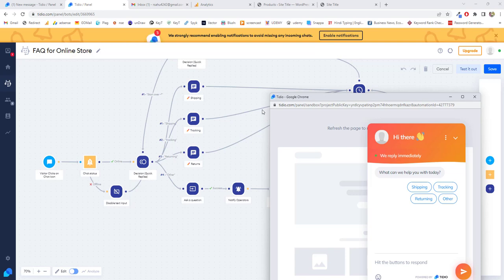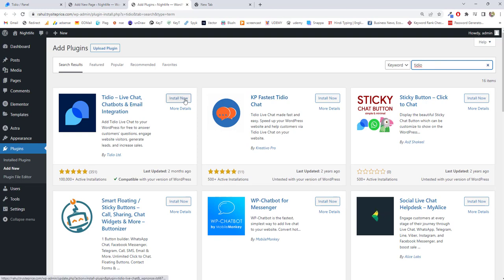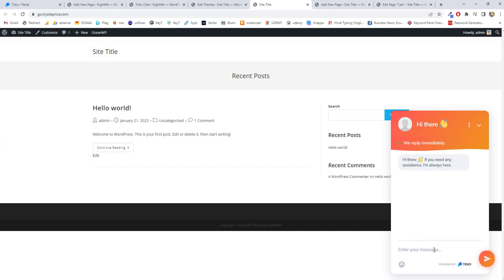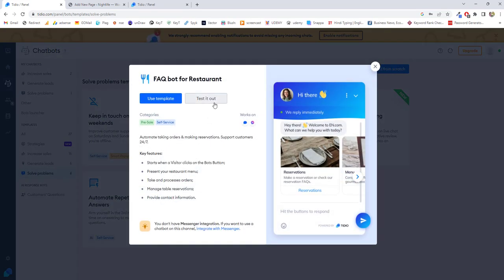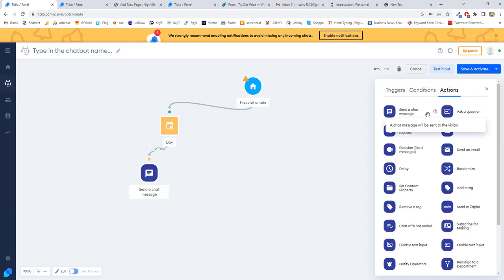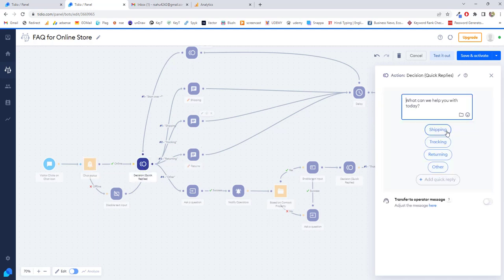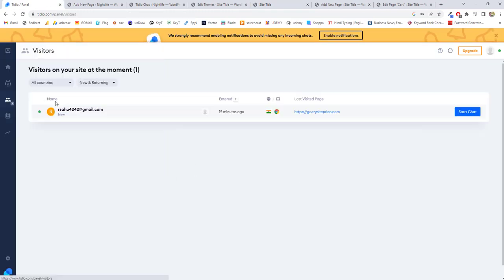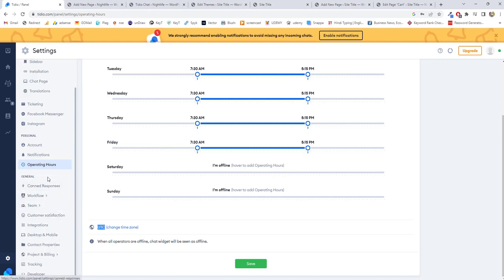How to Add Live Chat to Your WordPress Website for Free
Learn How To add live chat to your WordPress website using TIDIO, you will need to follow these steps:

Sign up for a TIDIO account.

Install the TIDIO Chat plugin or code snippet on your website.
Customize the chat widget to match your website's design.
Start chatting with your website visitors in real-time.
Note that you may need to have some basic understanding of website development and coding to install the plugin or code snippet. If you are not comfortable doing this, you can also ask your website developer to do it for you.

TIDIO is a live chat software that allows you to communicate with your website visitors in real-time. Some of its features include:

Customizable chat widget: The chat widget can be customized to match your website's design and branding.

Automatic triggers: TIDIO can automatically trigger the chat widget to appear based on certain conditions, such as when a visitor has been on your website for a certain amount of time or when they've reached a specific page.

Chatbots: TIDIO includes a built-in chatbot that can answer frequently asked questions and help guide visitors to the information they need.

Email and SMS notifications: You can receive email and SMS notifications when a visitor starts a chat or sends a message.

Multiple operators: TIDIO allows multiple team members to log in and answer chats, so you can have multiple people available to assist visitors.

Mobile App: TIDIO have mobile app available which you can use to answer chats on the go.

Integrations: TIDIO can integrate with various platforms like Shopify, Magento, WordPress, etc.

Customizable forms: TIDIO allows to customize pre-chat forms that visitors must fill out before starting a chat, so you can gather information about them and their needs before you begin the conversation.

Overall TIDIO is a user-friendly and versatile live chat software that can be customized to suit the specific needs of your website and business.